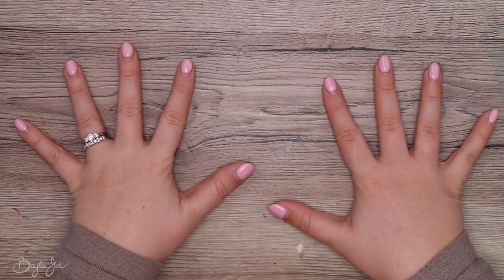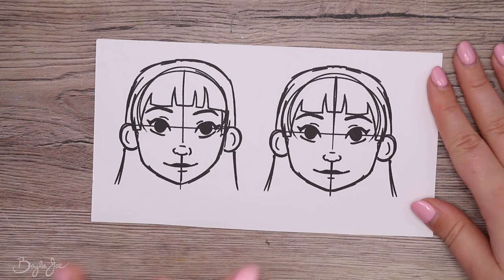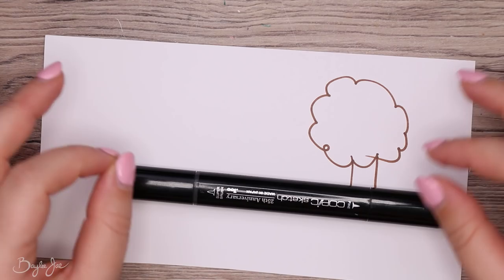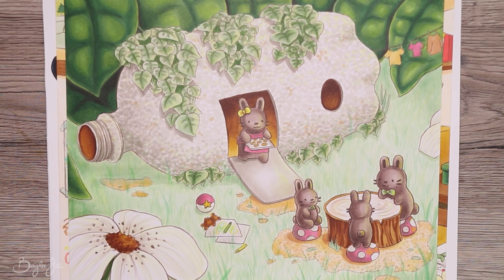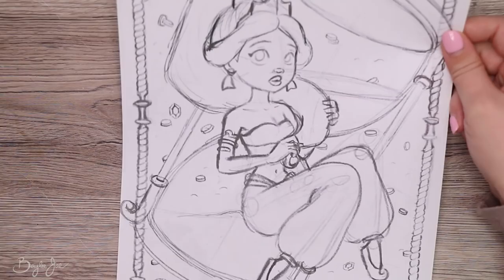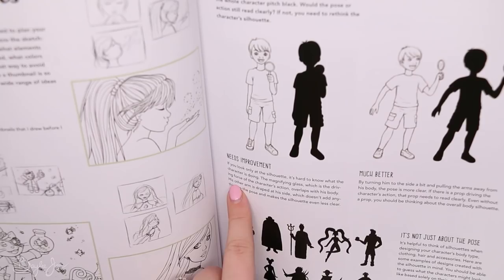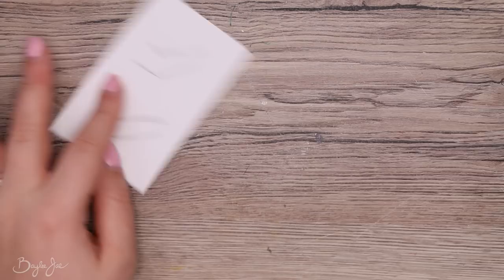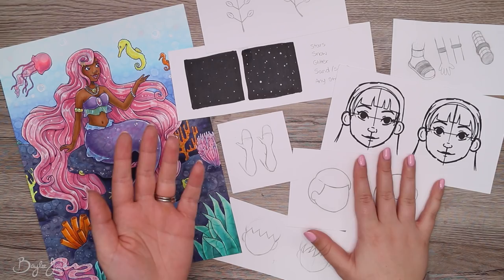10 ART TIPS for BEGINNERS